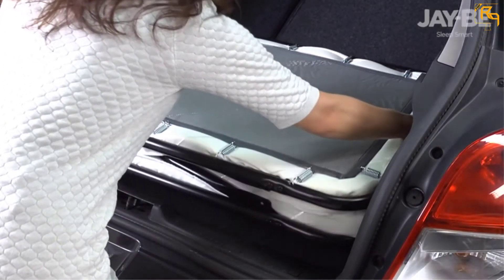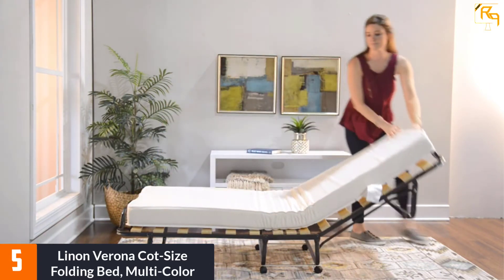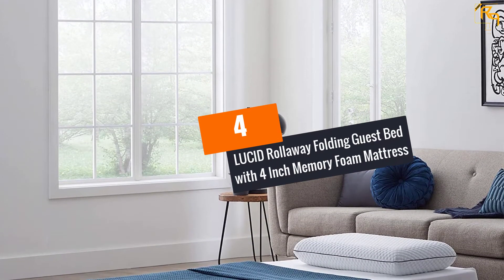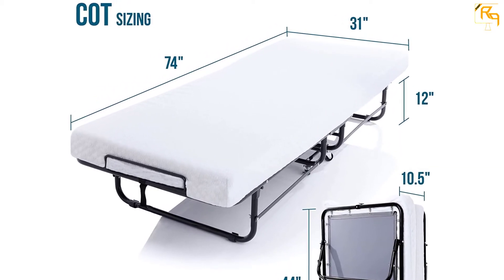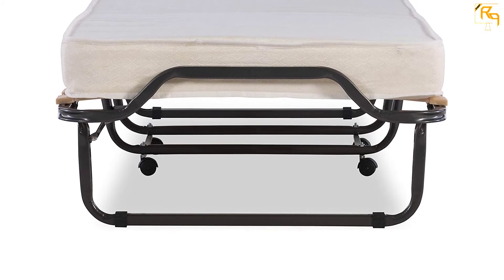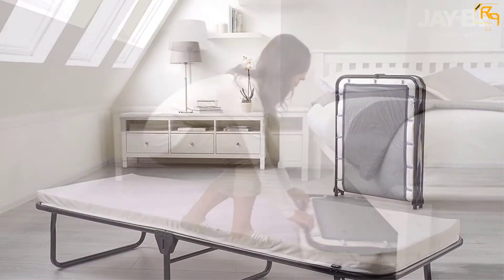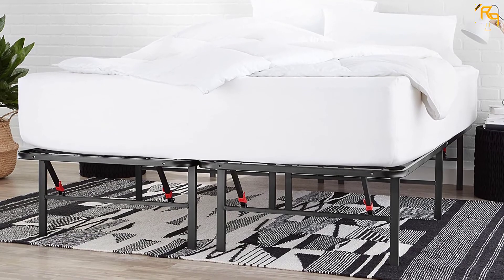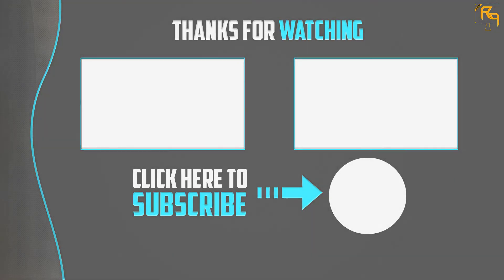Top 5 Best Folding Beds in 2021 Reviews – Buyer’s Guide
☛ All The Links to Folding Beds Listed in this Video:-

▶️ 5. Linon Verona Cot-Size Folding Bed, Multi-Color.

▶️ 4. LUCID Rollaway Folding Guest Bed with 4 Inch Memory Foam Mattress.

▶️ 3. Linon Home Dcor Memory Foam Folding Bed Mattress.

▶️ 2. Jay-Be Saver Folding Bed with Airflow Mattress, Regular, Black/White.

▶️ 1. AmazonBasics Foldable Metal Platform Bed Frame.